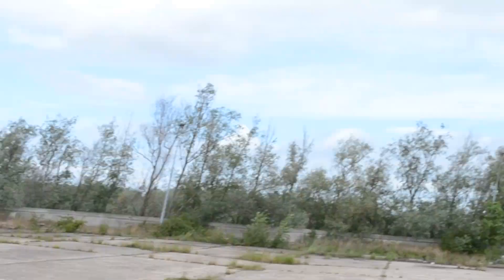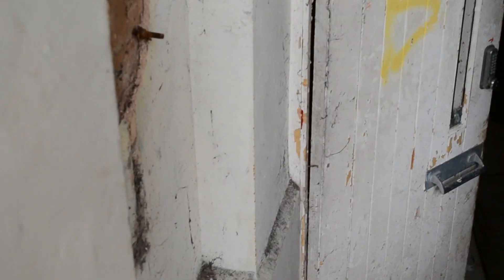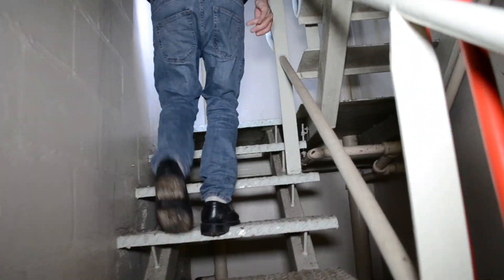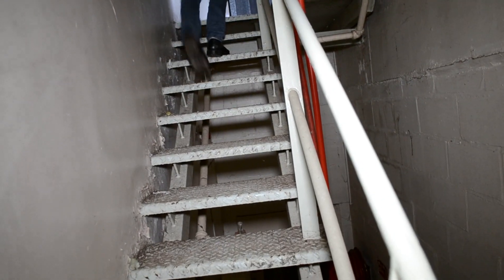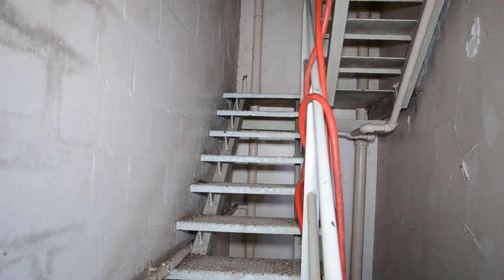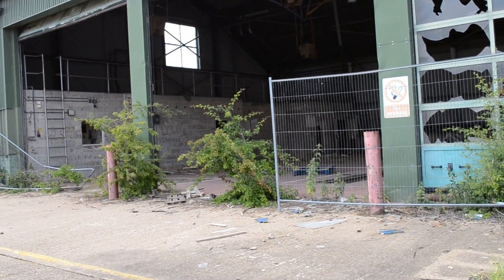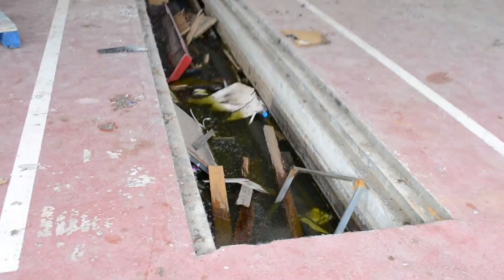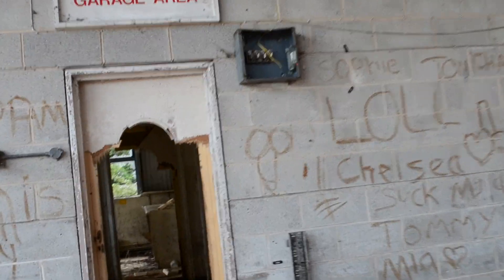Healings flour mill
this is a historical building and just been left quite a big place and doing part 2 to this explore,